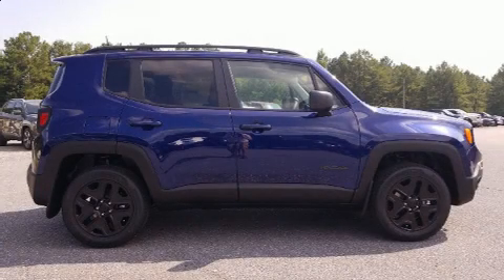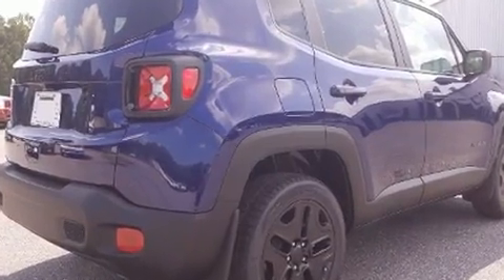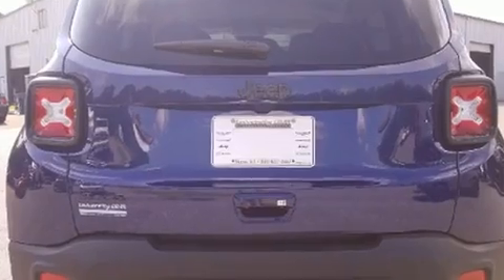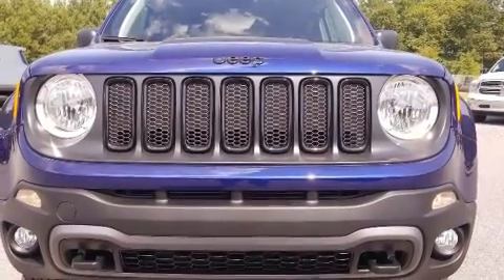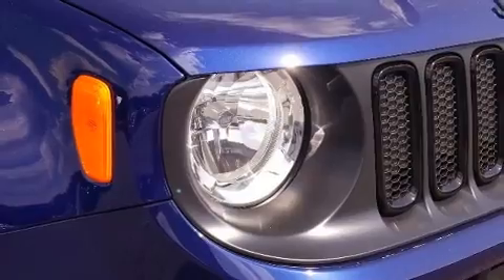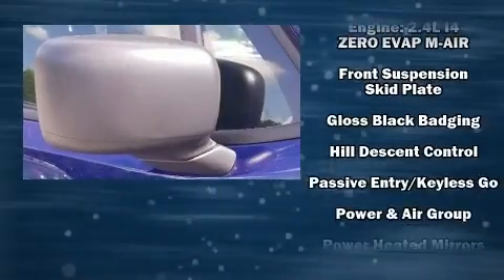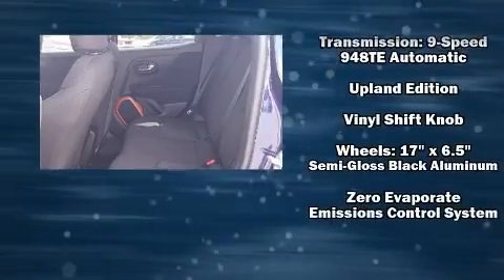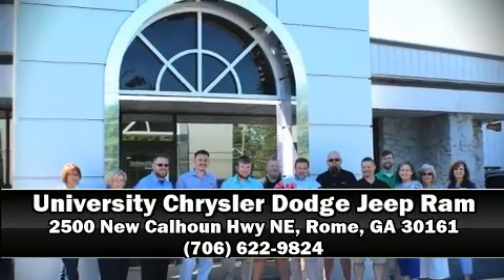2018 Jeep Renegade UPLAND 4X4 in Rome, GA 30161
2500 New Calhoun Hwy NE

Climb inside the 2018 Jeep Renegade It features an automatic transmission, 4-wheel drive, and a 2.4 liter 4 cylinder engine. The engine breathes better thanks to a turbocharger, improving both performance and economy. It distinguishes itself from the competition with features such as: a tachometer, a trip computer, front bucket seats, power door mirrors and heated door mirrors, power windows, a roof rack, and 1-touch window functionality. Jeep also prioritized safety and security with features such as: dual front impact airbags with occupant sensing airbag, head curtain airbags, traction control, anti-whiplash front head restraints, a panic alarm, and 4 wheel disc brakes with ABS. Brake assist technology provides extra pressure when applying the brakes. Our team is professional, and we offer a no-pressure environment. We'd be happy to answer any questions that you may have. Please don't hesitate to give us a call.